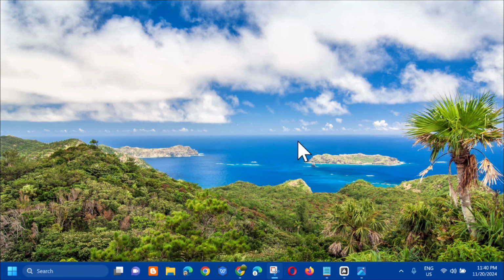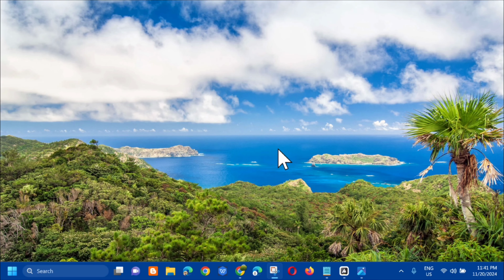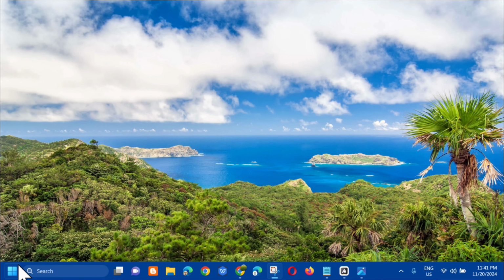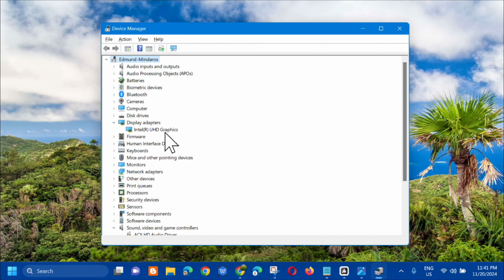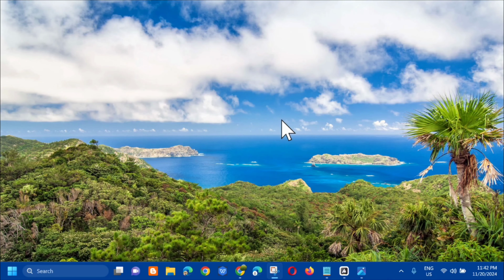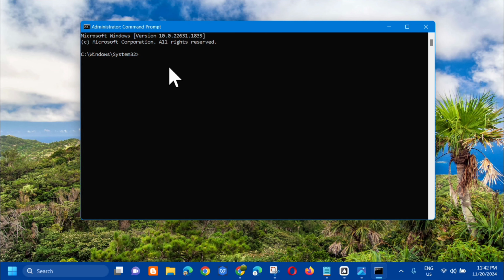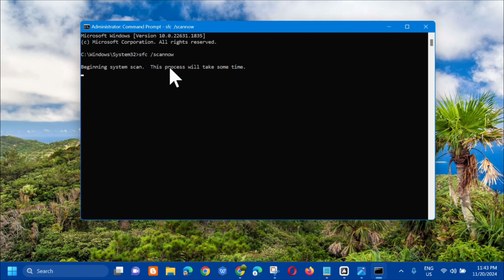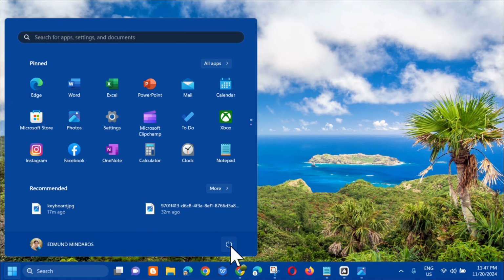How To Fix Folder and File Names Are Not Showing in Windows 10/11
In this tutorial, we explore effective solutions for the common issue of folder and file names not displaying in Windows 10 and Windows 11. File Explorer is a file management utility in the Windows operating system. You can use File Explorer for different purposes, like viewing your files, changing the names of your files, deleting your files, etc.

What if File Explorer stops displaying the names of files and folders? Some Windows users experienced this issue on their systems. If folder and file names are not showing on your Windows 11/10 computer, the solutions explained in this tutorial will help you resolve the issue. There are multiple reasons why your file names are not showing up, like corrupted system image files, conflicting third-party services or startup apps, etc. The problem may also be associated with your graphics card driver.

Restart your Graphics Card Driver:
1. In Windows 11/10, the key combination Ctrl + Shift + Win + B restarts the graphics card driver. This key combination is useful to resolve the problems associated with the graphics card driver.

Uninstall and Reinstall your Default Graphics Card Driver:
1. Open the Device Manager.
2. Expand the Display adapters branch.
3. Right-click on it and select Uninstall device.
4. Restart your computer.

Repair System Files with SFC:
1. Press the Windows key, and input cmd.
2. Press Ctrl + Shift + Enter simultaneously.
3. Open the User Account Control window and click Yes.
4. Enter sfc /scannow and press Enter.

Issues Addressed In This Tutorial:
browse for folder not showing mapped drives
why can't you name a folder con in windows
why can't i name a folder con
windows folder characters not allowed
windows folder name allowed characters
d directory name is invalid
find and replace folder names in windows explorer
folder name not showing windows 10
folder and file names are not showing in windows
folder name showing as documents
list of file names in folder windows 10
files and folders not showing on desktop
folders not showing in windows explorer
a file name in windows must be unique where